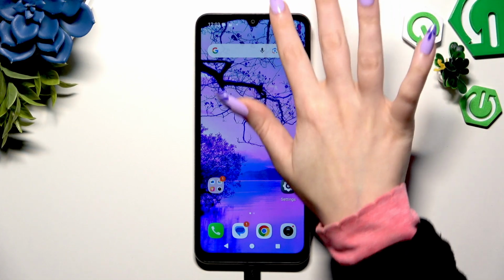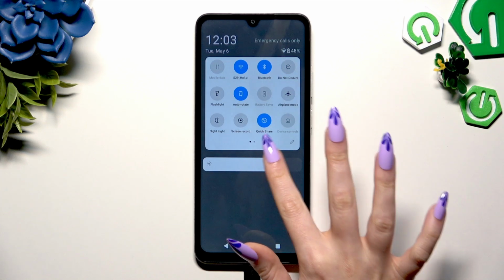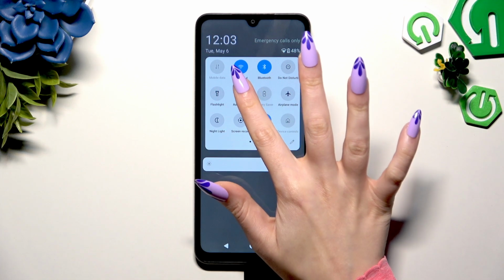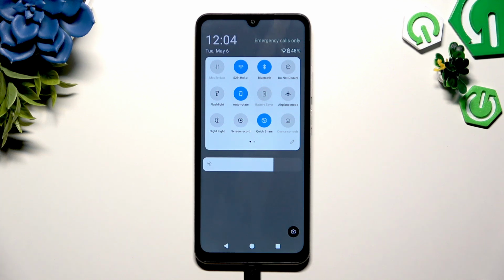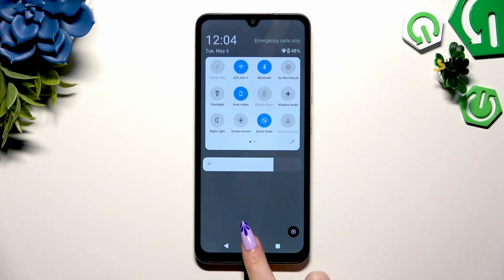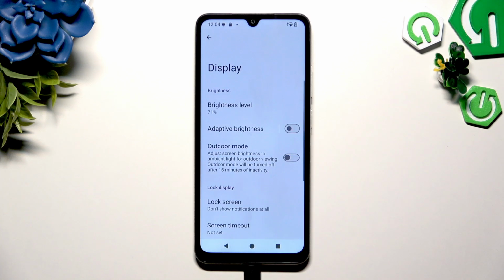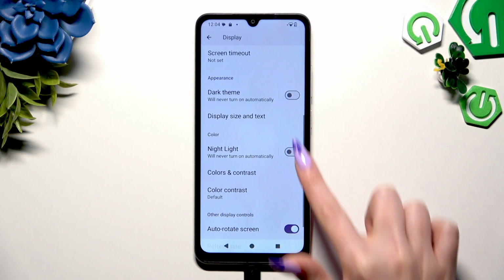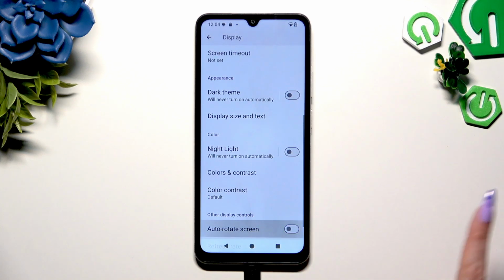POCO C71 – How to Turn On or Off Auto Rotate Screen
If you want to control the auto rotate screen feature on your POCO C71, this video will show you exactly how to turn auto rotation on or off. Learn how to quickly access the auto rotate shortcut from the top menu, and see how to manage the setting directly from your device’s display settings. Whether you prefer your screen to stay in portrait mode or want it to rotate automatically, you’ll find step-by-step instructions that are easy to follow. This guide is perfect for anyone using the POCO C71 who wants to customize their screen rotation settings for a better user experience.

How to turn on auto rotate screen on POCO C71?
How to disable auto rotation on POCO C71?
Where is the auto rotate setting in POCO C71?

0:00 Introduction
0:10 Open top menu and find auto rotate shortcut
0:20 Enable or disable auto rotate from shortcut
0:32 Check if auto rotate is enabled
0:40 Go to device settings and select Display
0:48 Use the switch to turn auto rotate on or off
0:58 Outro